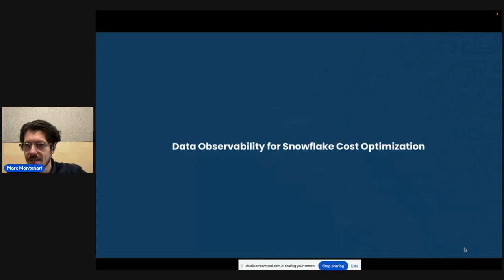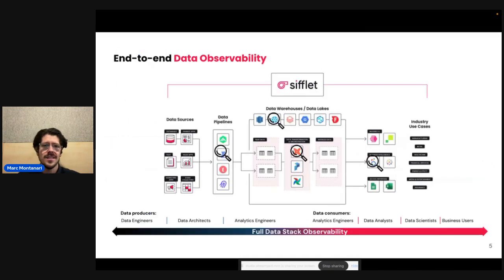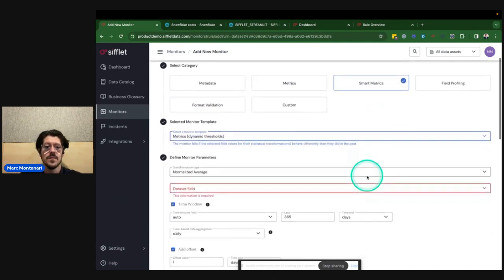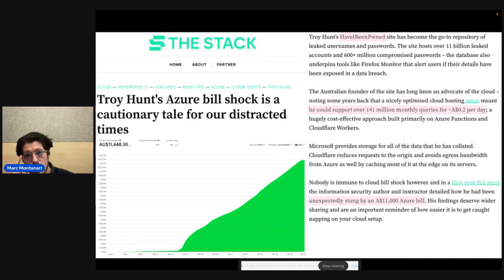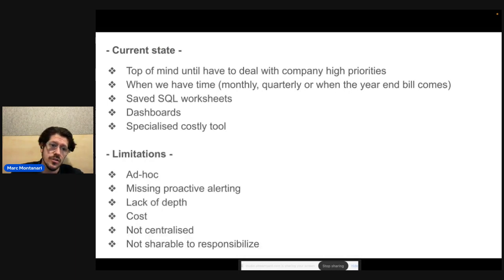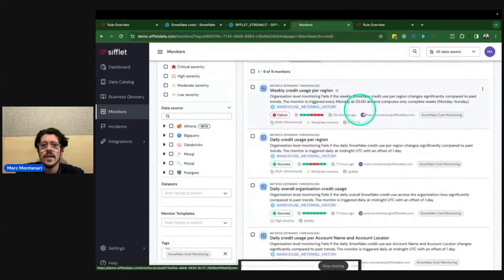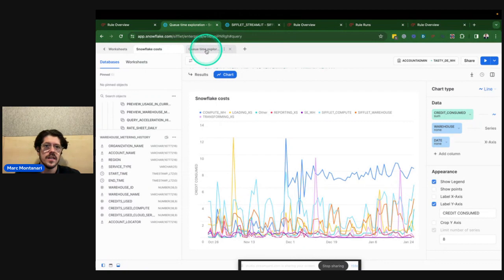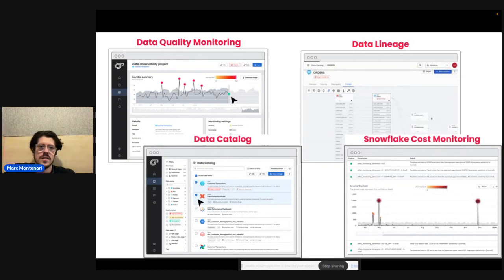Data Observability for Snowflake Cost Optimization